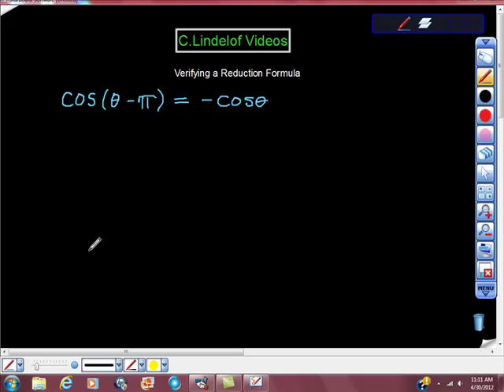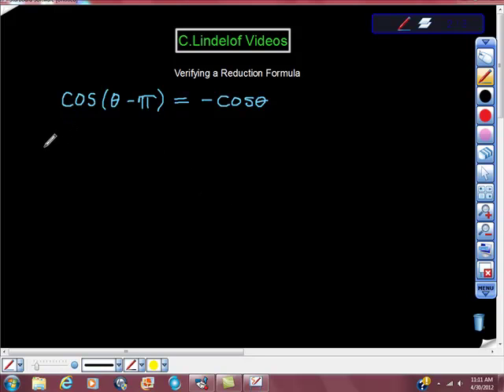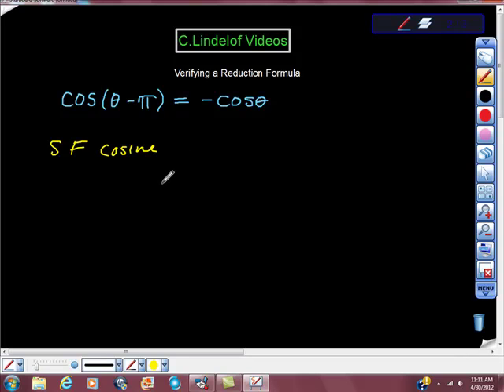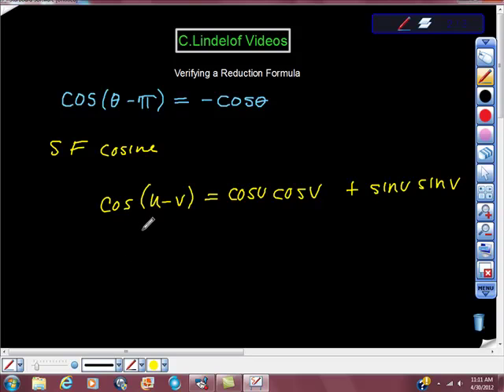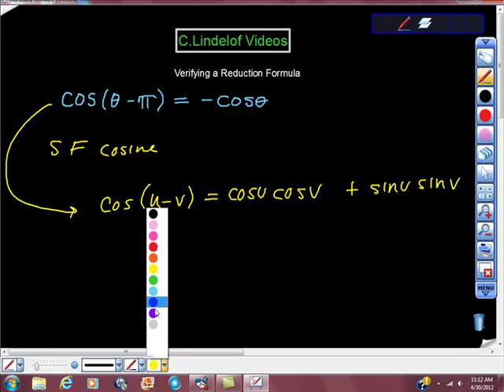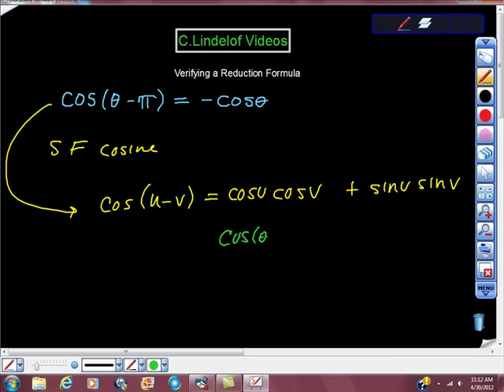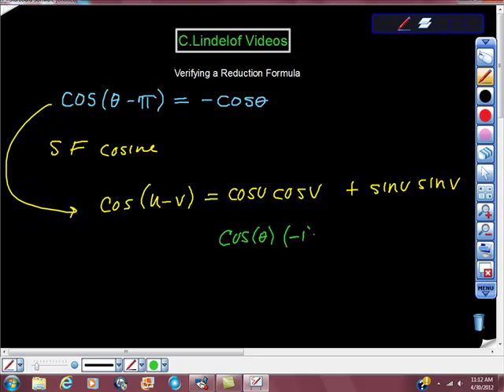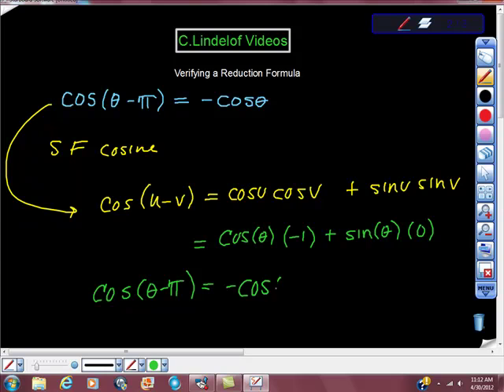Verifying a Reduction Formula Cos(u-v) College Trigonometry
TRIG MADE EASY This quick video shows you haow to use reduction formulas